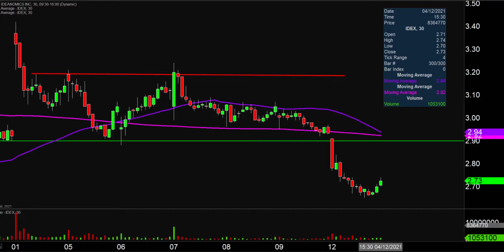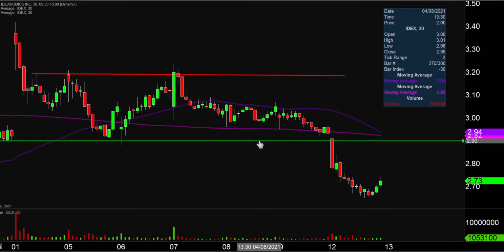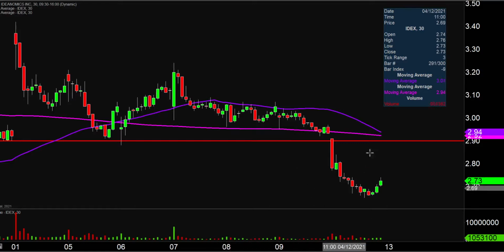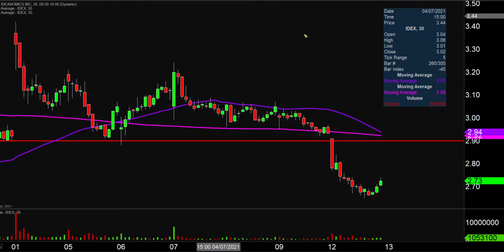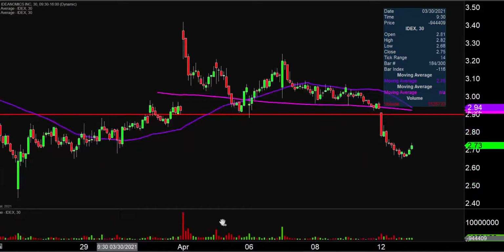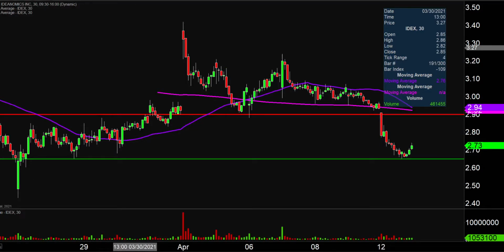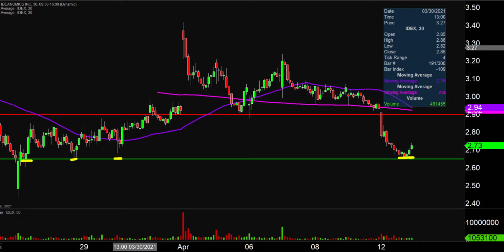Ideanomics, Inc. - IDEX Stock Chart Technical Analysis for 04-12-2021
Learn how to read stock charts and identify technical patterns as ClayTrader does a quick stock chart review on Ideanomics, Inc. (IDEX).